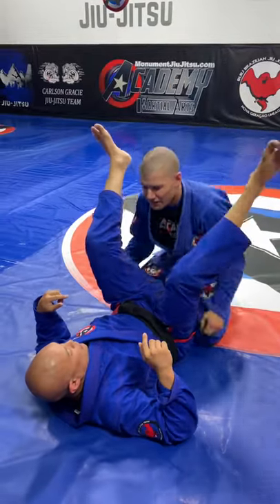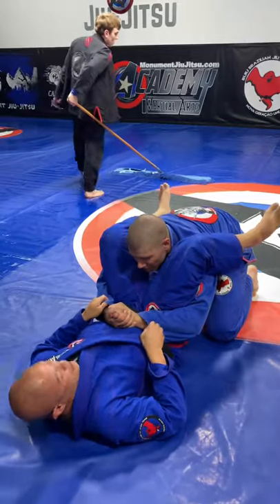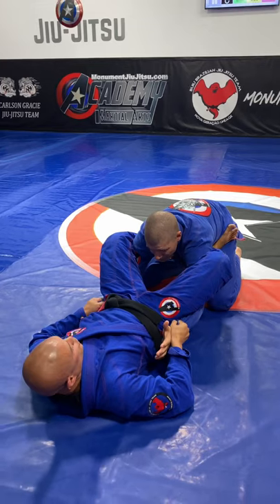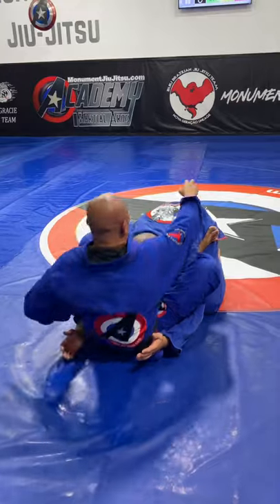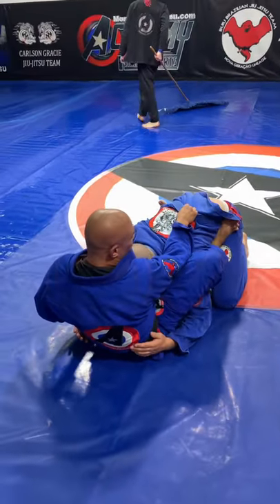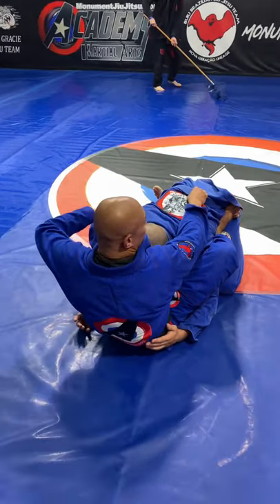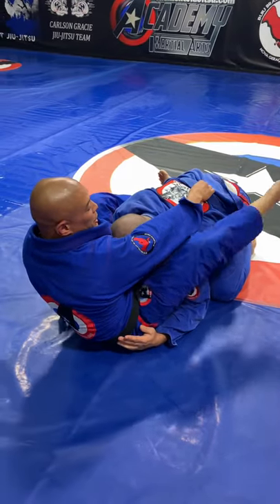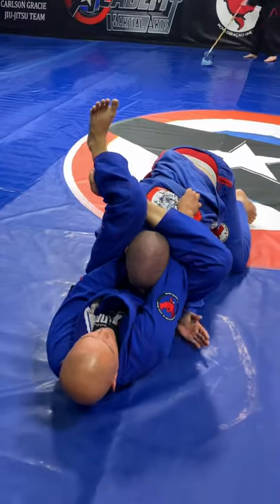Academy of Martial Arts - Double under defense attack 2